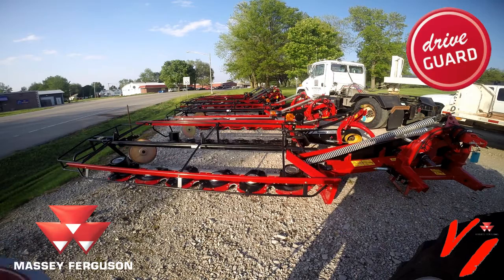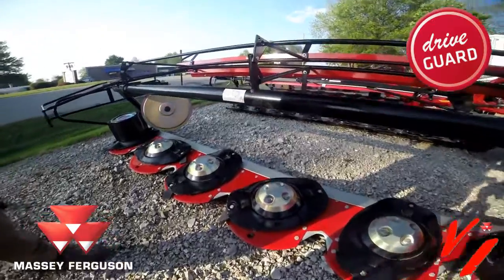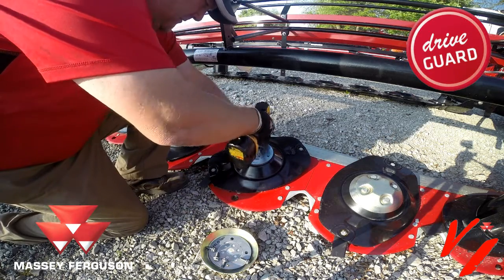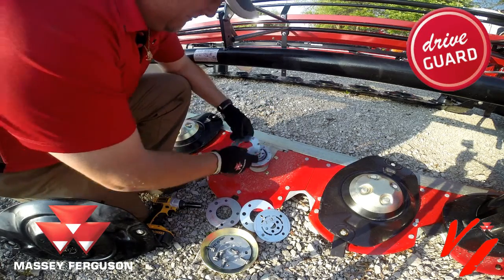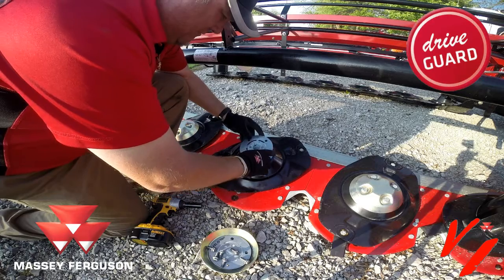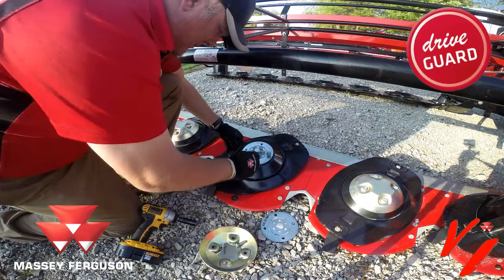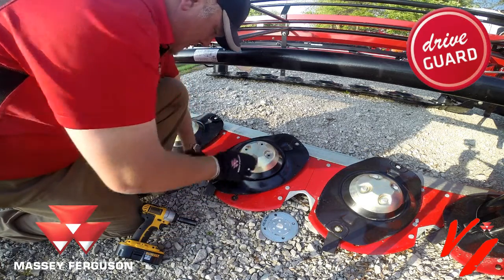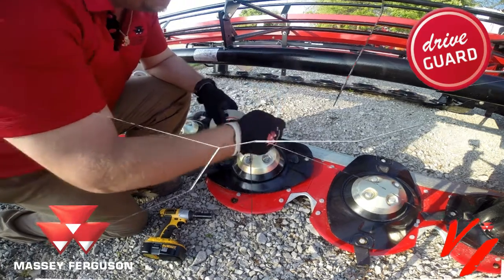Massey Ferguson DM Professional Series Discmowers: driveGUARD External Protection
Massey Ferguson DM Professional Series Discmowers offers driveGUARD External Protection to Protection the Cutterbar as Standard Equipment. See how simple and easy it is to replace a driveGUARD Shear Disc if you do encounter and obstruction. It's a matter of minutes and in-field fix. Get More...Get a Massey!